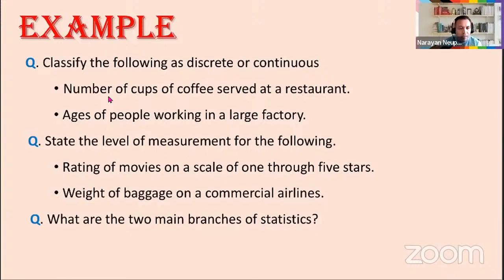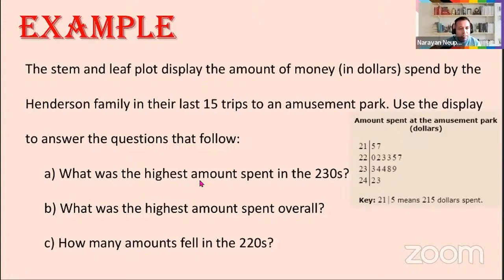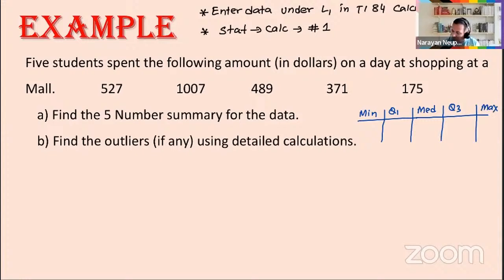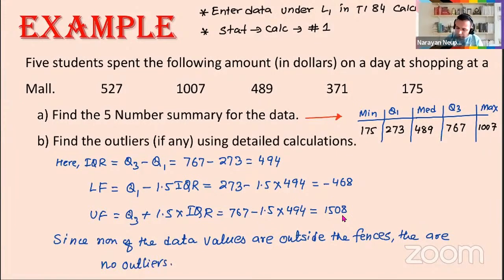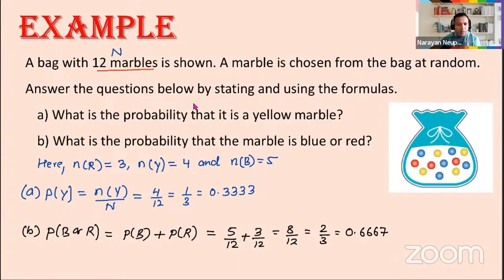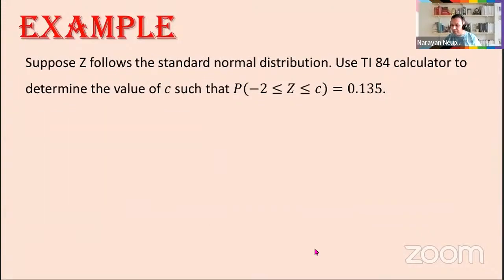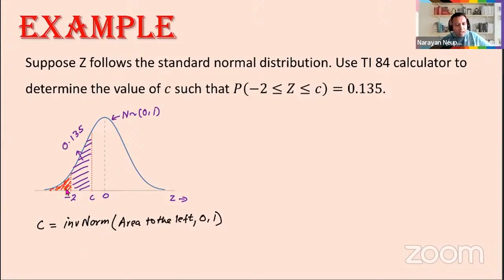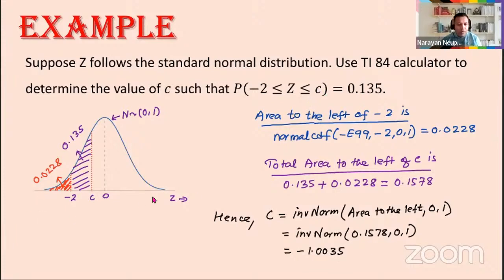Introduction to Statistics (Review for Final I)